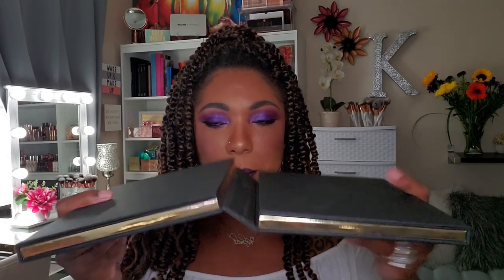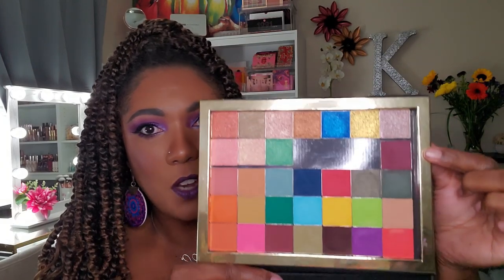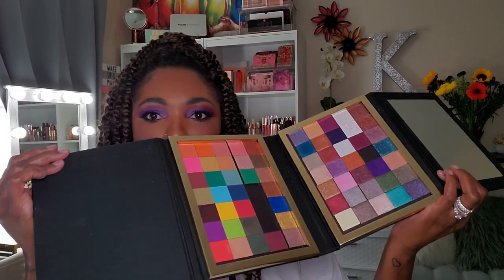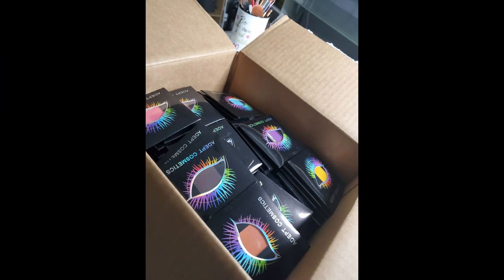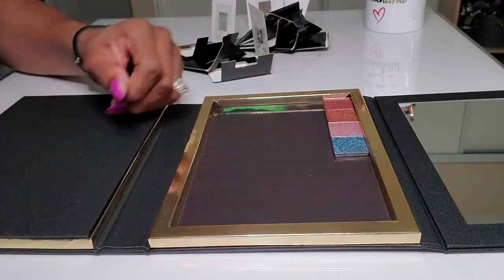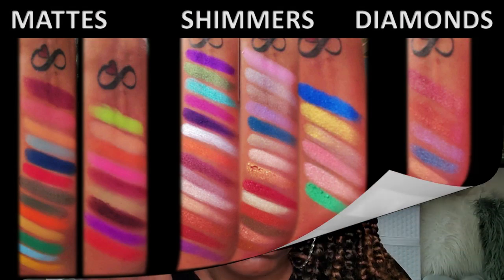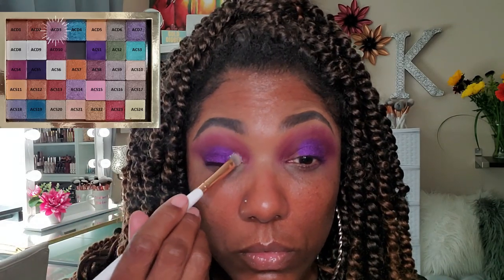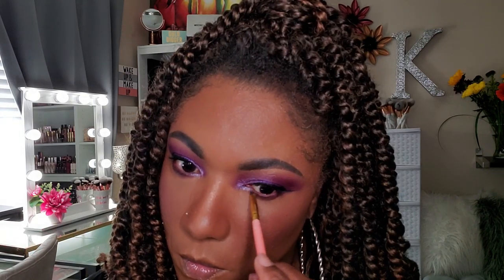NEW!! ADEPT COSMETICS Eyeshadow Singles - Large Bundle Review!!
ADEPT COSMETICS NEW Eyeshadow Singles - Large Bundle Review!!

Hi Guys!!

Thank you for stopping by to check out my video testing the Adept Cosmetics Single Shadows!!   These are just my thoughts and first impressions.